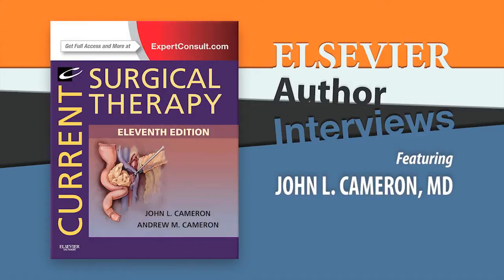Dr. John L. Cameron, an Elsevier author at Johns Hopkins Hospital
Dr. John L. Cameron discusses hot topics in the field of surgery, as well as his book "Current Surgical Therapy, 10th Edition." To learn more about this title, please